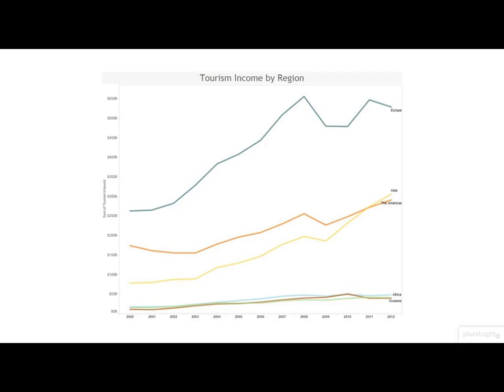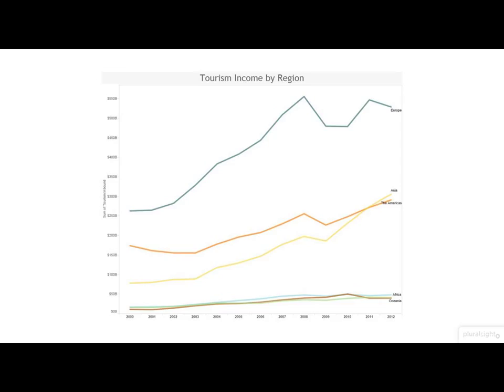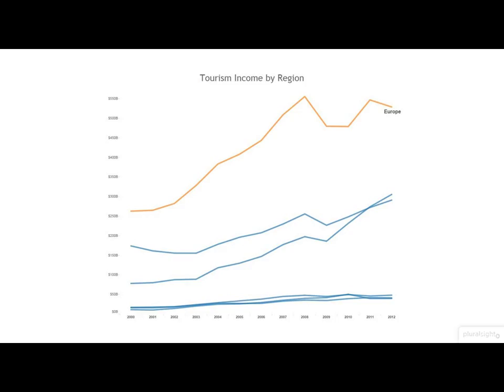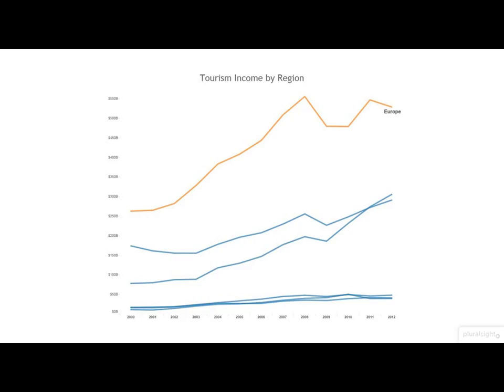12 08 Key Concept Data